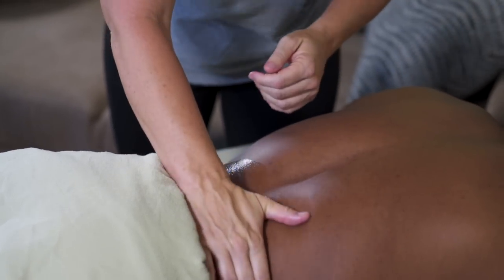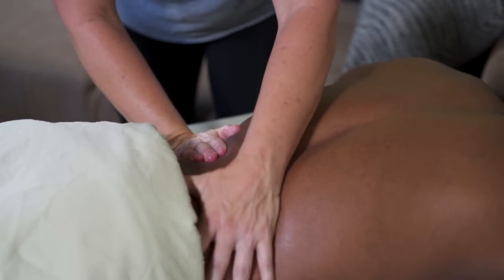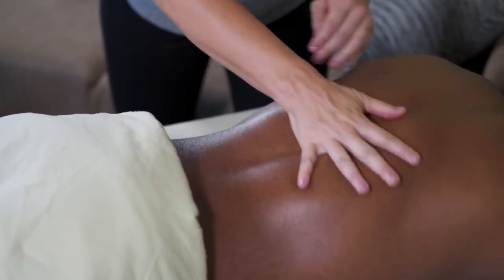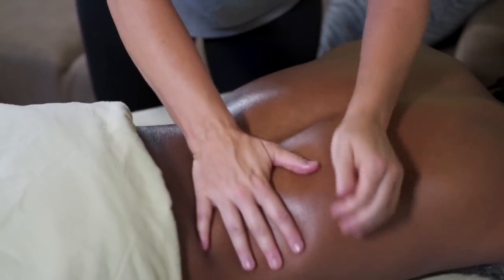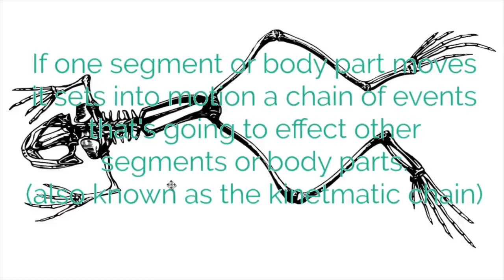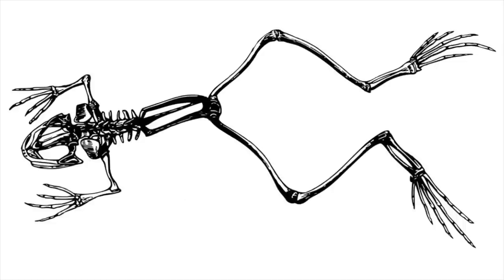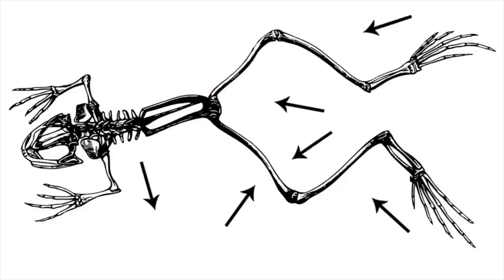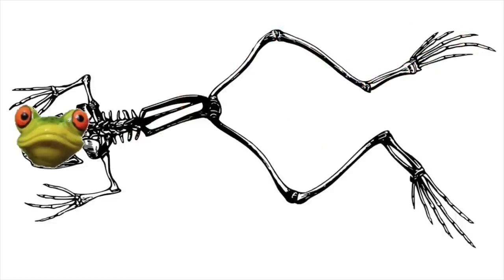Massage Tutorial: Hip Arthritis & The Kinetic Chain!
Learn how to work with hip arthritis, what the kinetic chain is and how the two are related. Hint: they are NOT second cousins! CLICK SHOW MORE!

Like my jams?